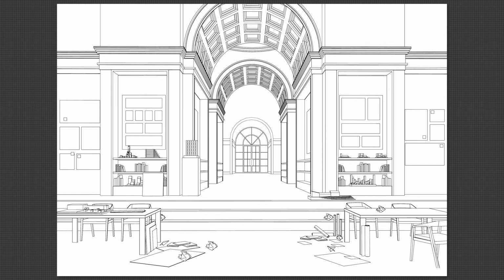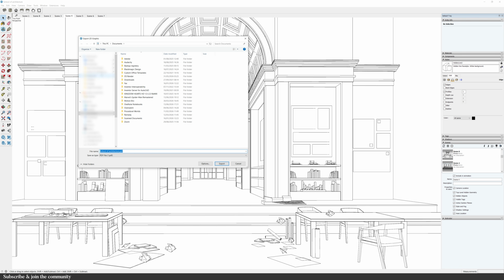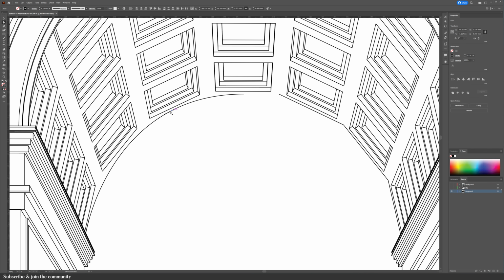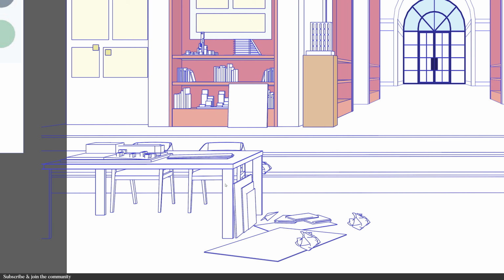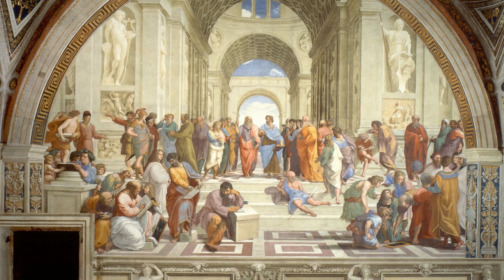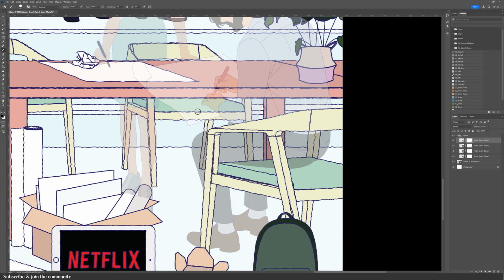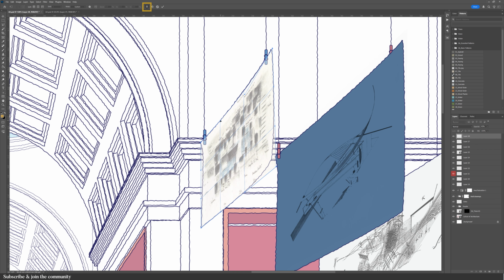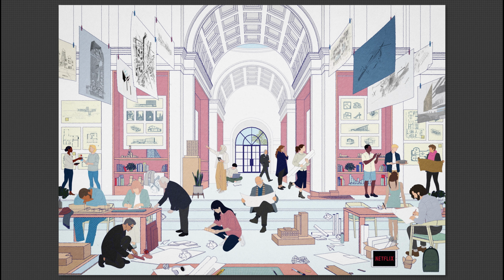How I Create Detailed Architecture Illustrations in Adobe Illustrator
Learn how to create a professional architectural illustration in Adobe Illustrator starting from a basic drawing.

This tutorial covers the complete workflow for taking a flat sketch and turning it into a polished architectural drawing. You will learn expert techniques for adding color, shadows, and figures, along with specific methods for applying textures to give your project depth and realism.

Whether you are looking to improve your presentation skills or need a faster way to produce high-quality architectural rendering results, this guide provides the shortcuts you need. I demonstrate how to balance detail and efficiency to bring your designs to life using standard software tools.